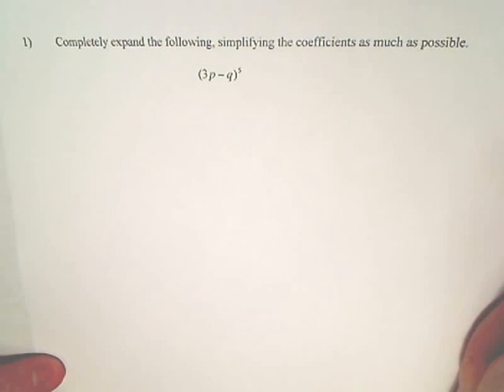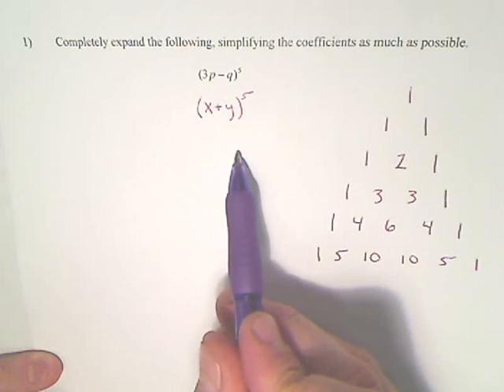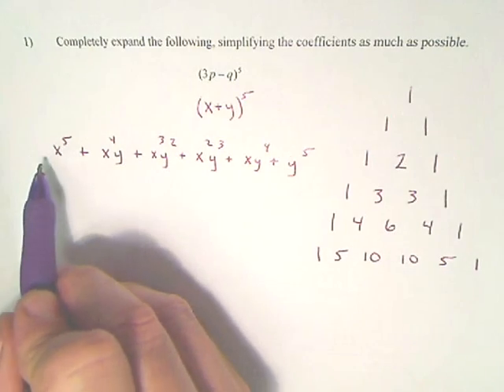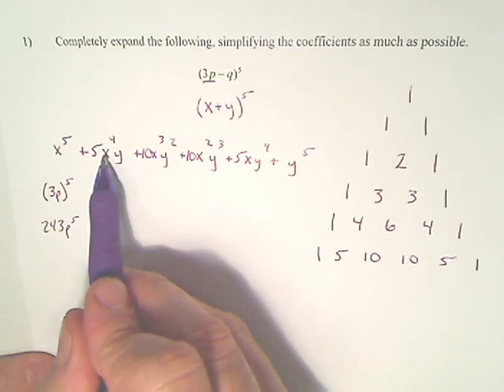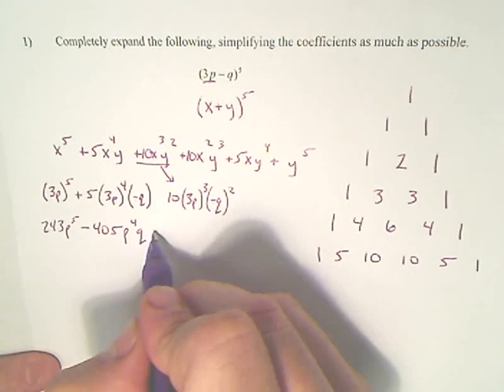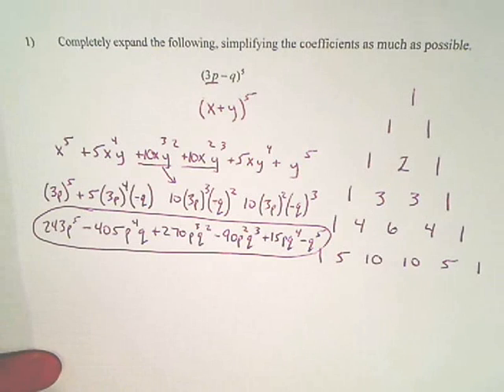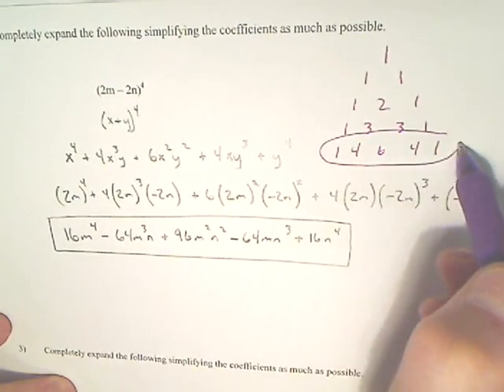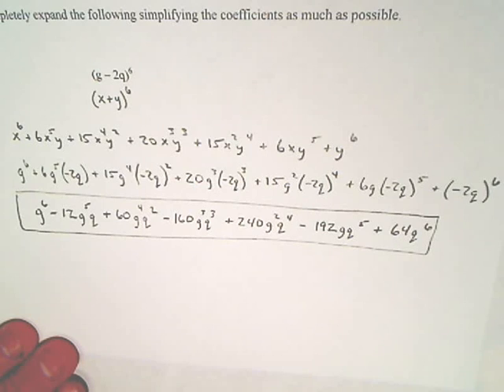Binomial Formula - Expanding